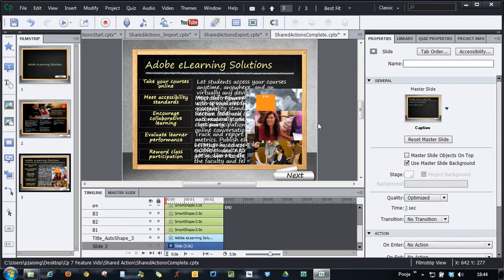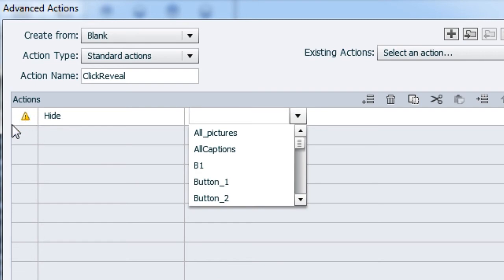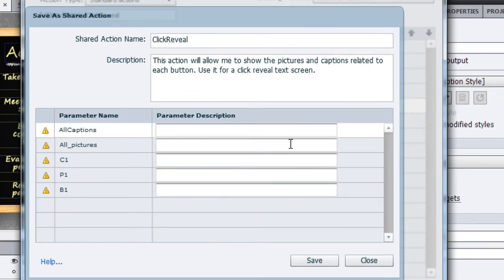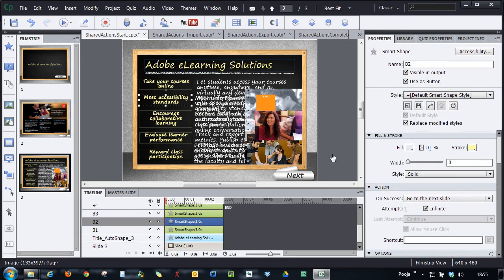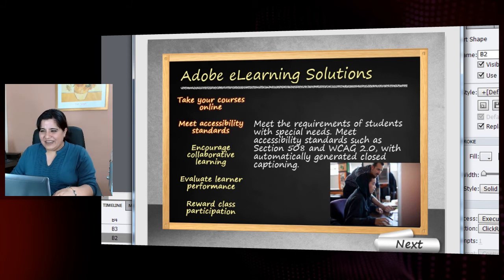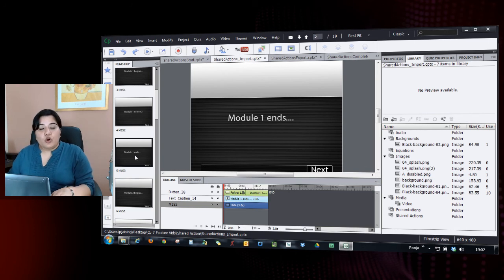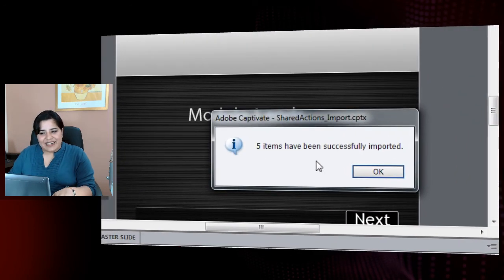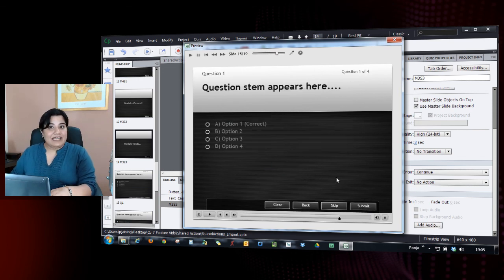Adobe Captivate 7: Shared Actions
Learn how to create and edit shared actions which can be reused across projects in Adobe Captivate 7.